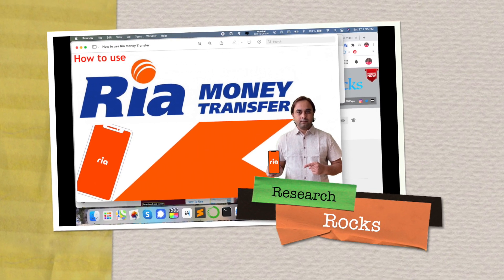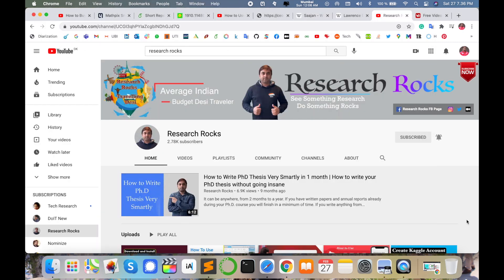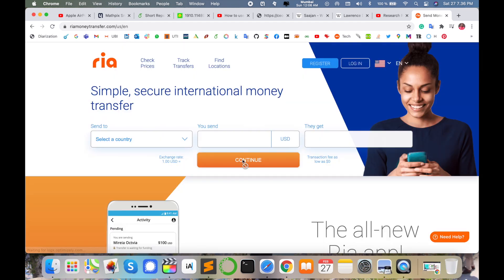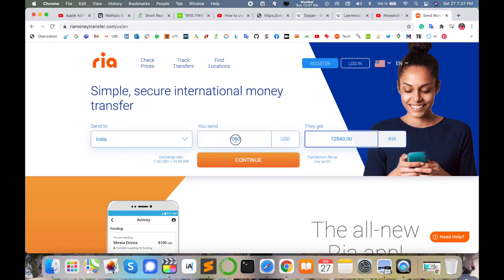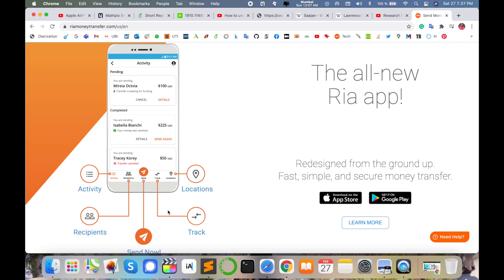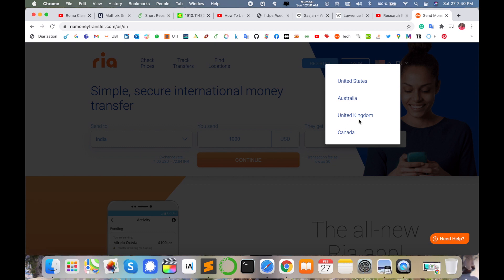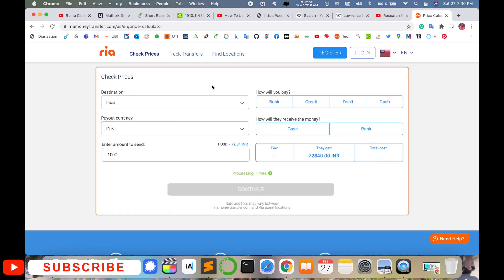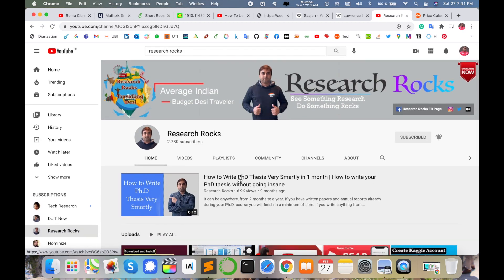How to Use Ria Money Transfer App | Send Money Easily on Your Mobile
In this Video we will see how to use Ria Money Transfer Appp Send Money in your mobile.  Very easy system. Worldwide.  Tracking system.
Track your Money
myRi– the best money transfer App, allows you to send money to more than 160 countries 🌍. It´s very easy to use:
- Get registered
- Process your transaction in the app
- Find your nearest Euronet ATM, scan your barcode and pay (either in cash or by card)